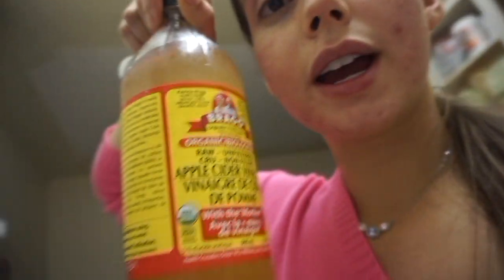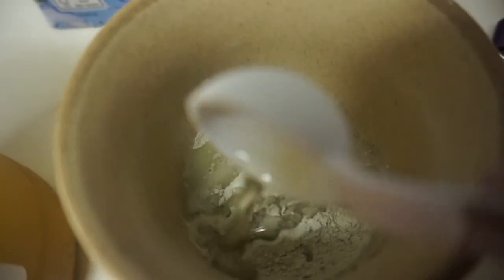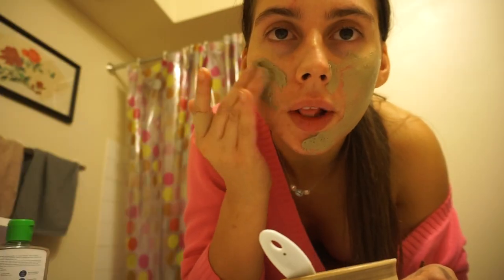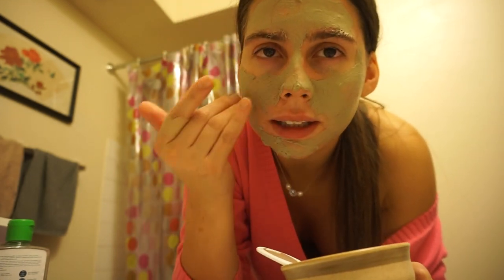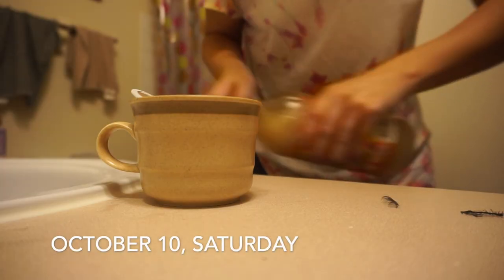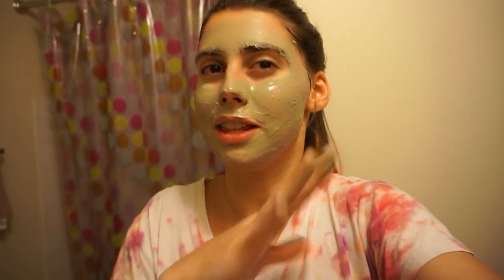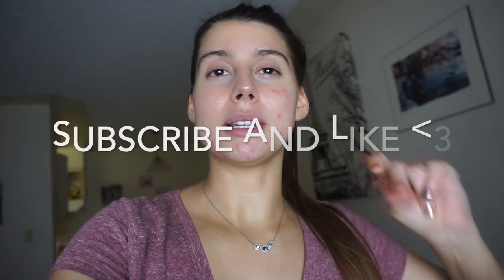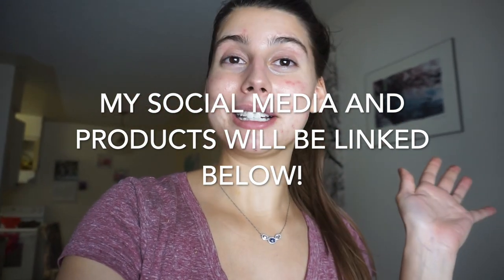TESTING BENTONITE HEALING CLAY 3 YEARS LATER... HAS MY OPINION CHANGED ABOUT THIS MASK FOR ACNE!?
You Can Purchase The Indian Healing Clay Mask Here:
United States Amazon 1 LB:

United States Amazon 2 LB:

Canadian Amazon 1 LB:

Canadian Amazon 2 LB:

Apple Cider Vinegar Braggs Organic Raw Unfiltered

15% code:  SONIAA15 off any order!
20% code:  SONIAA20 off $24+ orders!
25% code:  SONIAA25 off $29+ orders!

(OPEN ME)

15% code:  SONIAA15 off any order!
20% code:  SONIAA20 off $24+ orders!
25% code:  SONIAA25 off $29+ orders!